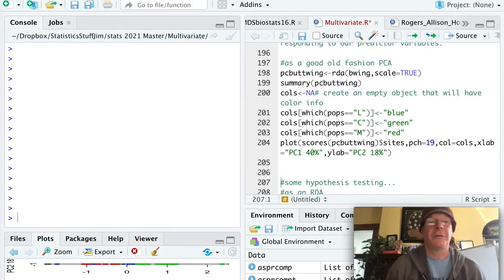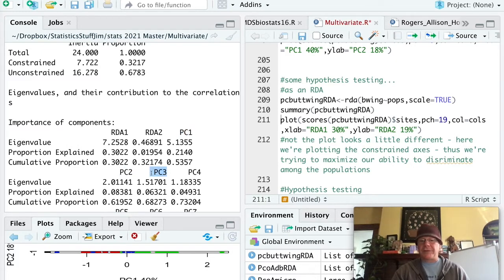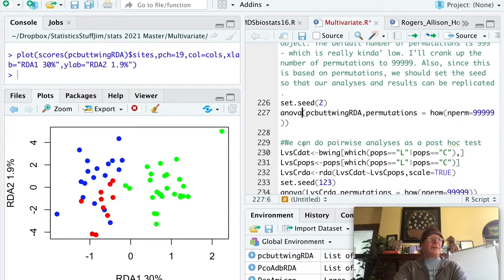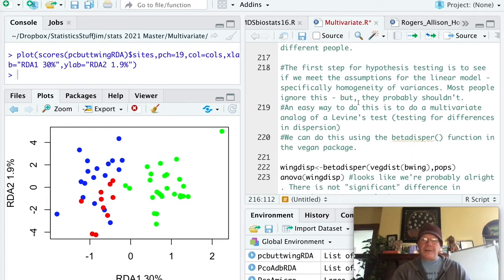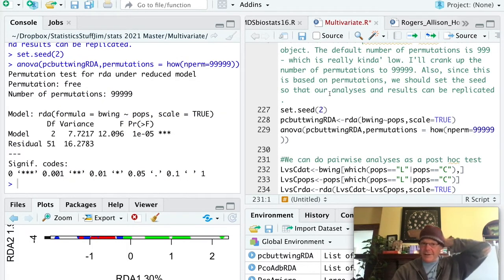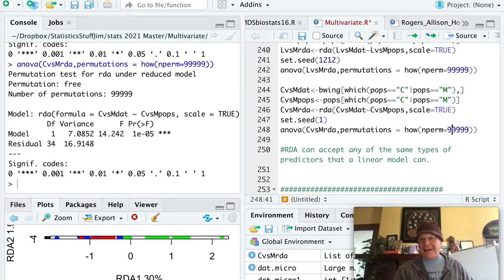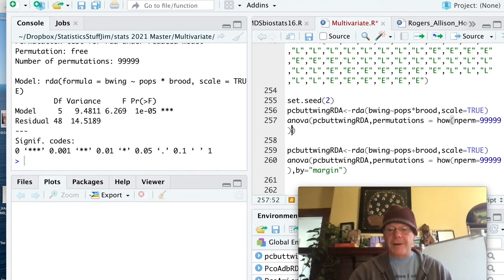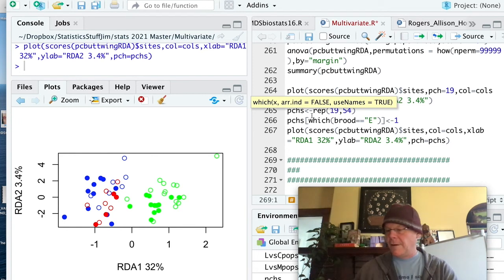Constrained Ordination (RDA)